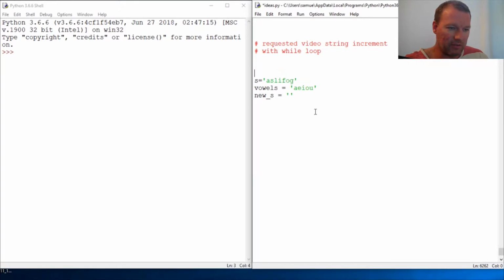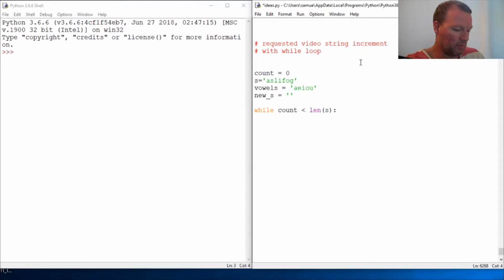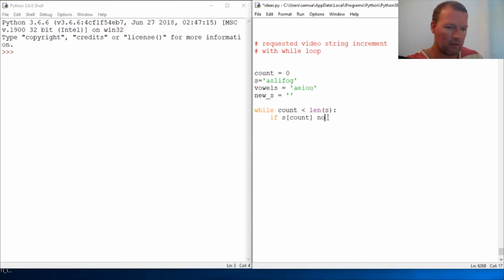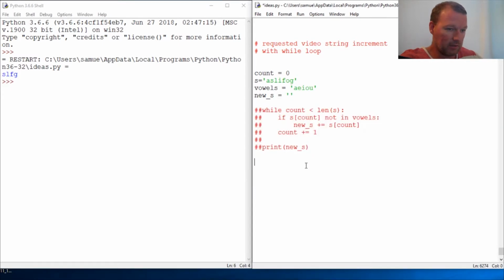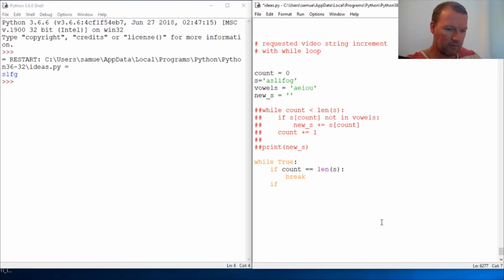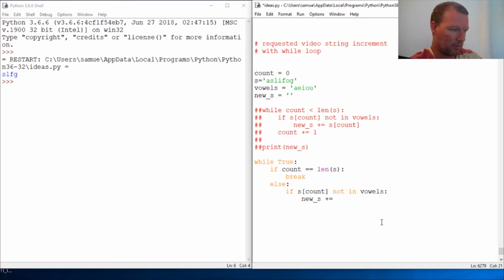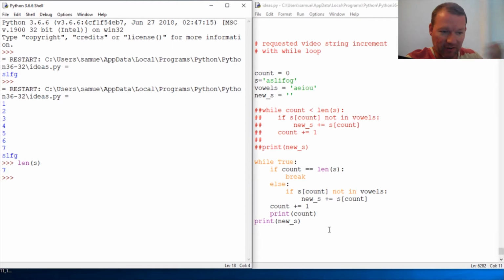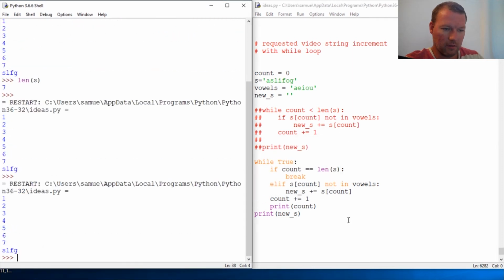Python Basics Tutorial While Loop With and Without Break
Learn how to use a while loop to increment a string for python programming